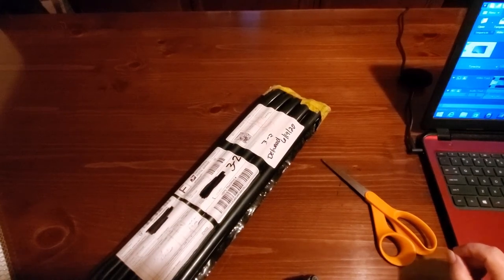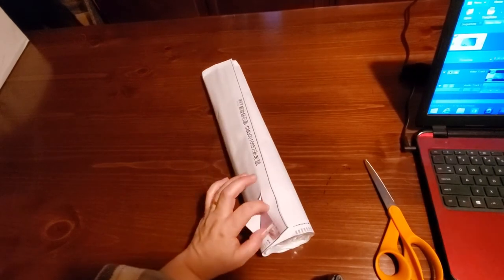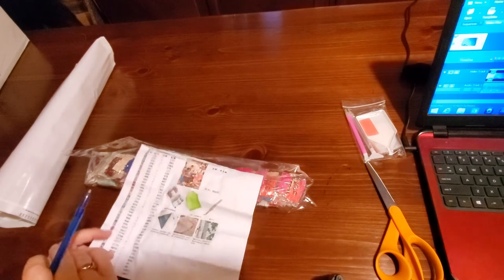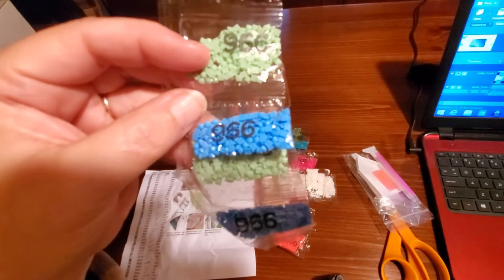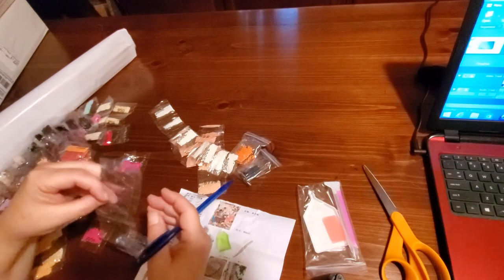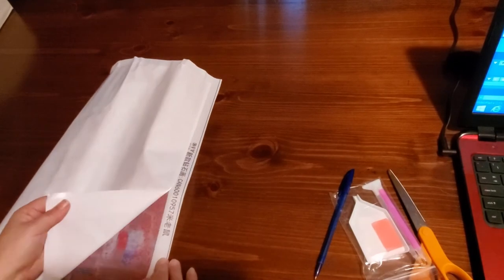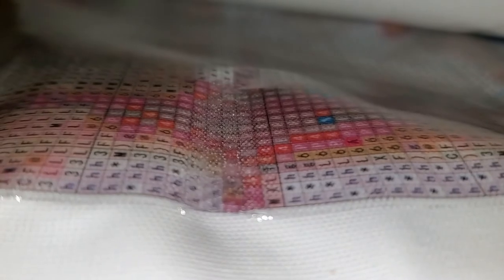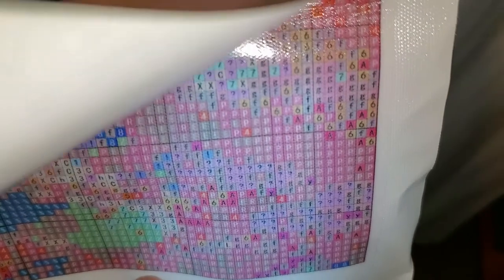Unboxing Painting Image Store AKA Yi Bright Official Store